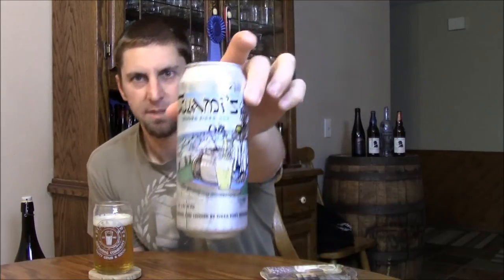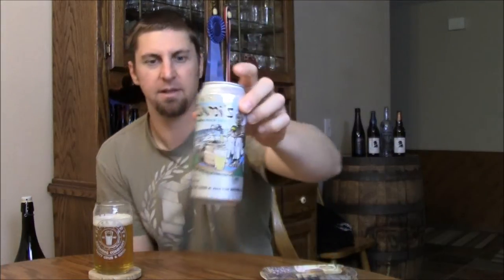Pizza Port Swami's IPA Video Beer Review | San Diego Beer Vlog EP 523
Pizza Port Swami's, 6.8% ABV

"It's hard to believe we've been slingin' pizzas for 20 years since March of 1987! That's about 7300 days or 175,200 happy hours of fun! We're excited to celebreate by brewing and bottling up a beer to share a special toast! Swami's IPA is one of our best selling beers. Many have called it the original San Diego IPA. As such, it's been a big part of Pizza Port Solana Beach since we installed the brewing system in 1992. A bold IPA hopped to the extreme with Galena, Centennial and Cascade hops. We also add a healthy dose of dry hops in the serving tank and always serve it unfiltered. Thank you so much to everyone who has been sharing the memories along the unbelievable way...Cheers!"